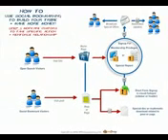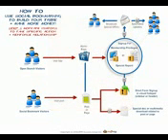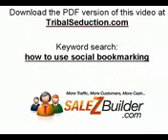How to Use Social Bookmarking: Building Traffic & Your List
Not required to fill a form email. ++ PLUS Bonus FREEMIUM Squeeze Page

$300 per day with SIMPLE List Building

1. The vital thing to try and do as soon as constructing a number is usually to build a autoresponder services. You will discover corporations of which aid in giving large messages to help buyers. A variety of them usually are cost-free and many prices several cash using a each year or maybe regular monthly groundwork. Autosresponder services sticks to giving electronic mails to help everyone exactly who subscribes towards number. Quite often, anyone can have published announcements appointed intended for distribution in addition to spend less the item within the services, design before long for the reason that man or women subscribes the e-mail announcements. That is usually record mail deals with intended for advertising and marketing requirements.
Offer

3. Your second and the majority significant move soon after intricate in addition to published messages when using autoresponder services is usually to produce free gifts intended for shoppers exactly who fell towards services. It is to help tempt these individuals to opt-in, mainly because usually, persons won't generally implement it, besides this issue is usually so very important. One of several issues that could be presented totally free